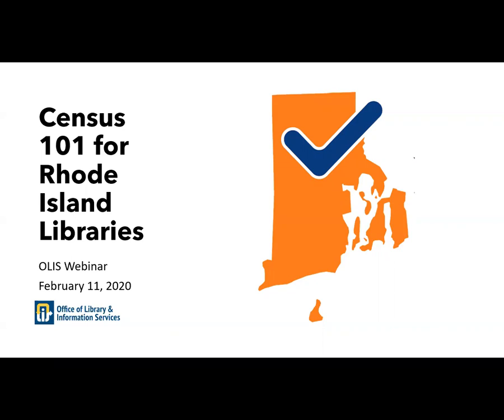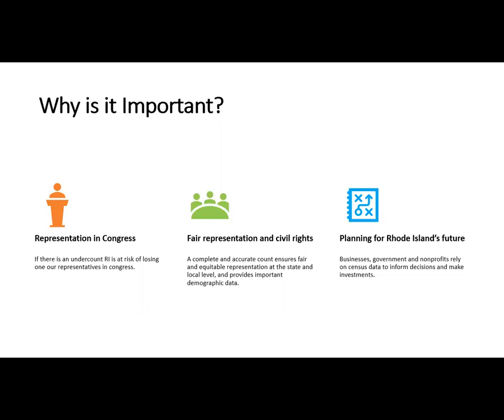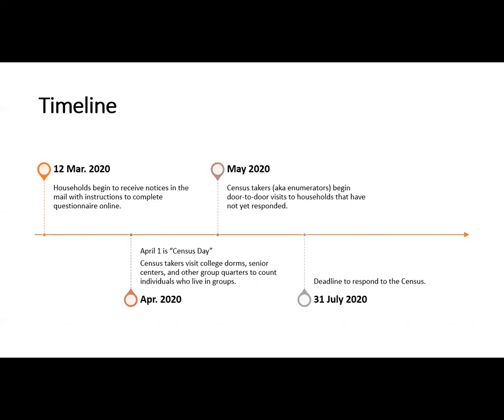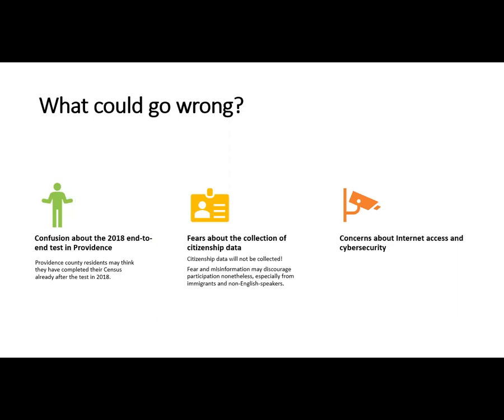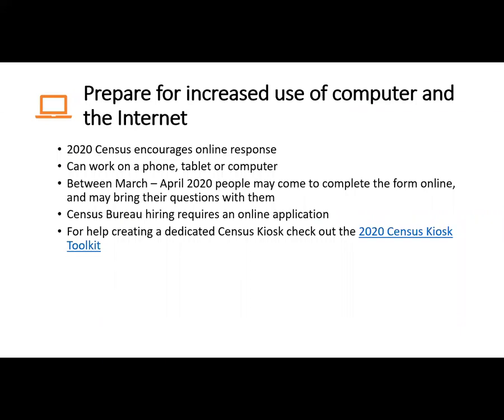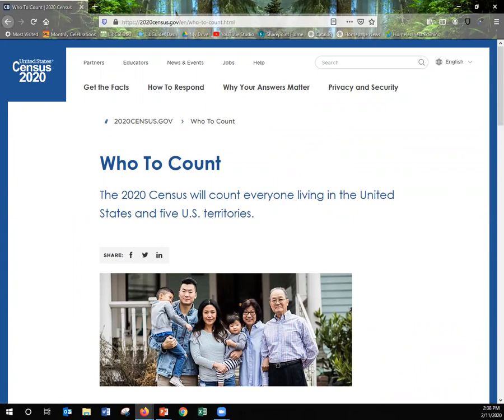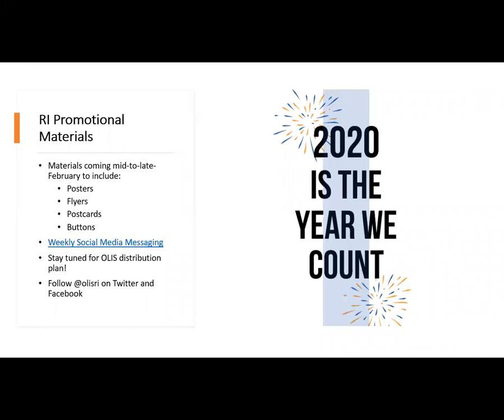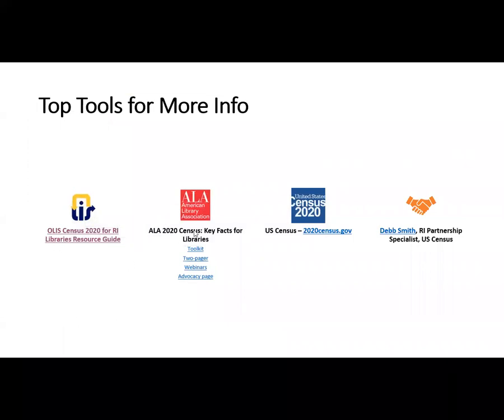Census 101 for RI Libraries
What can my library do to help get out the count for the 2020 Census? Why should I care about the census anyway? Didn't I already fill out the census in 2018? Can I fill out someone's census form for them? Where can I go to get more information? Are there materials that I can pass out to patrons in my library to promote the census?  We all have questions about the 2020 Census- library staff and general public alike. This one-hour webinar looks at the big picture of the 2020 Census and the specific ways that the census will intersect with Rhode Island libraries. It will address the most frequently asked questions you, your library colleagues and the communities you serve may have about the census.